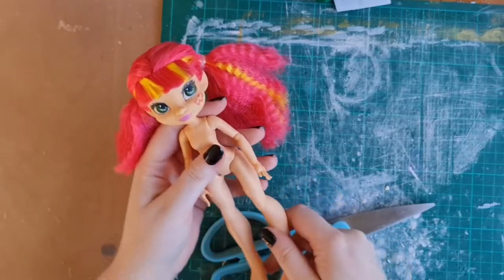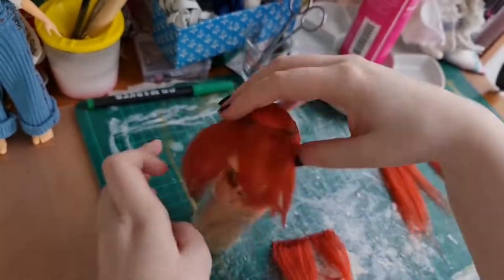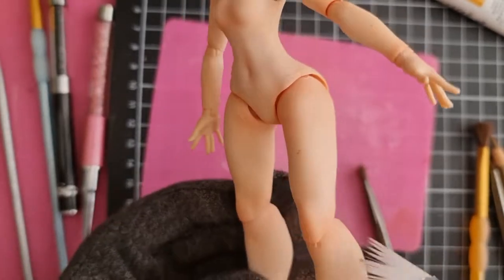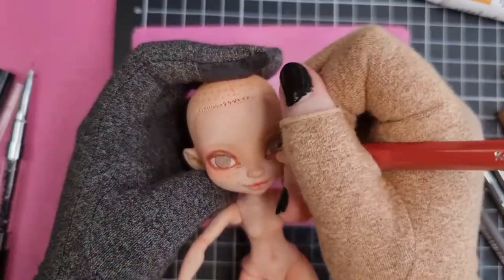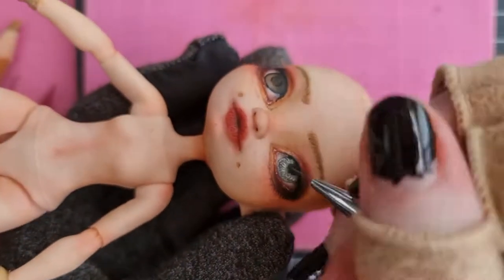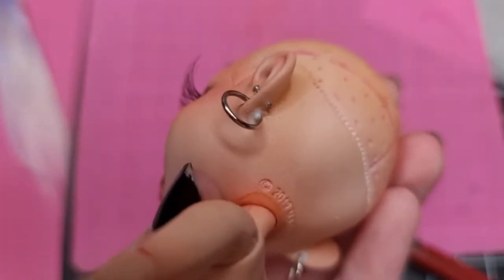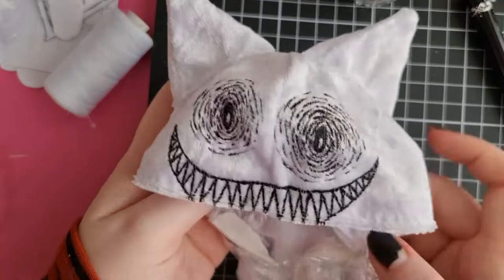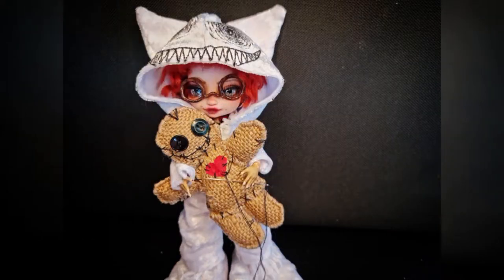DOLL REPAINT! Mini-Me custom Cave Club Doll OOAK • Kreepy Kitty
Hi Everyone! Sorry for the wait - it's been a crazy month!
I've been looking forward to making a Mini-Me doll since I started customizing - I hope you like her! I used an Emberly Cave Club Doll (because she's tiny, like me!)
Trying a new format, including chapters/time stamps so if there's any part you wanted to see in particular you can jump straight to it!

PREP                     0:04
WIG                       2:18
FACEUP                6:37
EYELASHES         23:07
EARRINGS            25:43
FINAL LOOK         26:46
BONUS VIDEO      28:09
KITTY SLIPPERS  32:54
VOODOO DOLL     35:21
Also mentioned some other doll customizing channels I the video, find liked below (they're aaaawesome! :)  )

MATERIALS USED:

Emberly Cave Club Doll
100% Acrylic yarn
Mr Super Clear, Matt UV cut
Faber Castel & Derwent Watercolour pencils
Mungyo Pastels
Perl-ex powders
Fabric Glue
Acrylic Paint
Liqutex high gloss varnish
Human fake eyelashes
Elmers glue-all
Various fabrics and threads
Fabric paint
Craft Foam
Needle Felting Tools & yarn fluff
Buttons & Sacking